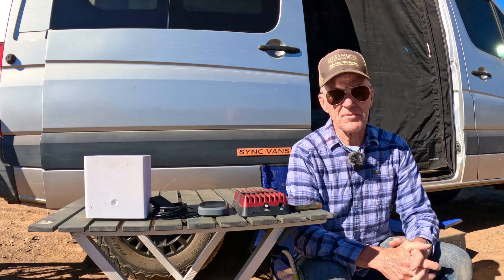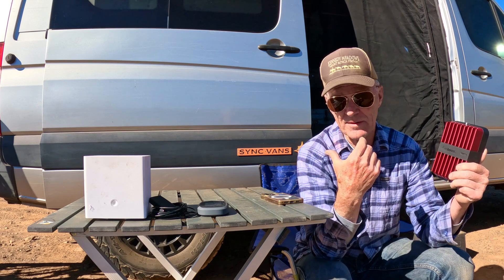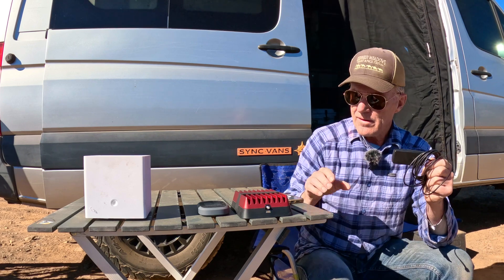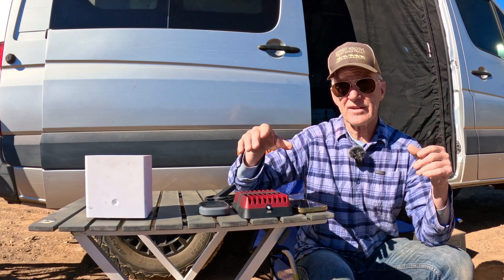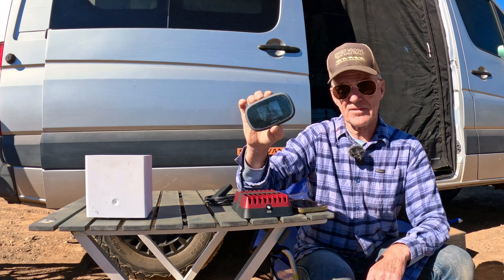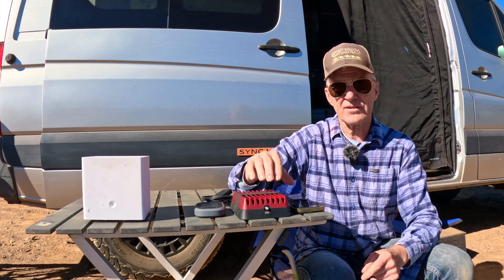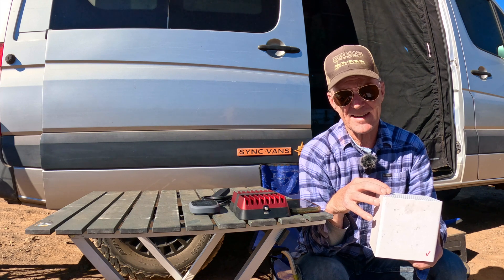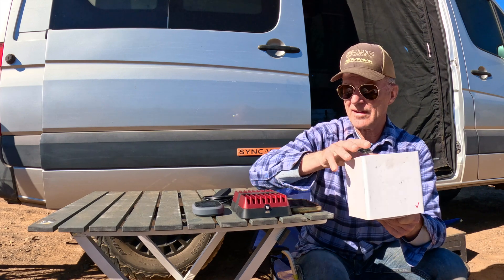Camping Off-Grid? Cell Reception Options Compared: Booster vs Hotspot vs Home Cell 📡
We discuss the various cell mobile phone signal boosting options and which ones work for various applications. We explore WeBoost cell phone booster, Hotspot, remote antennas, Starlink Sattellite service, Peplink 4 antenna router, and home cell internet service used while dispersed boondock camping.